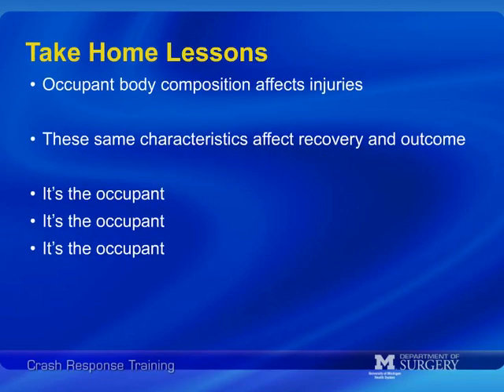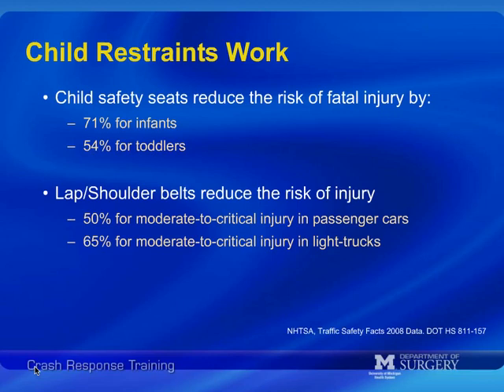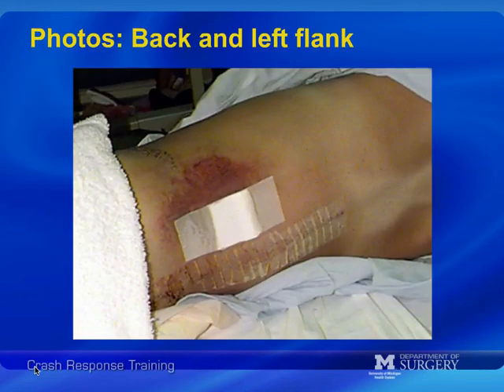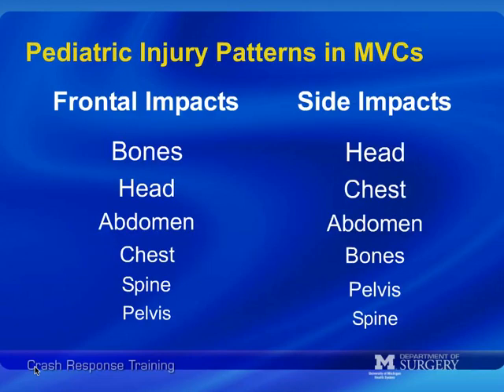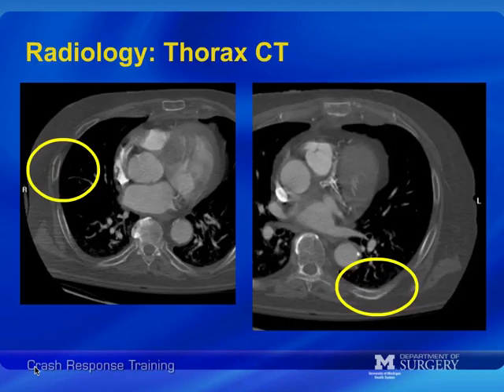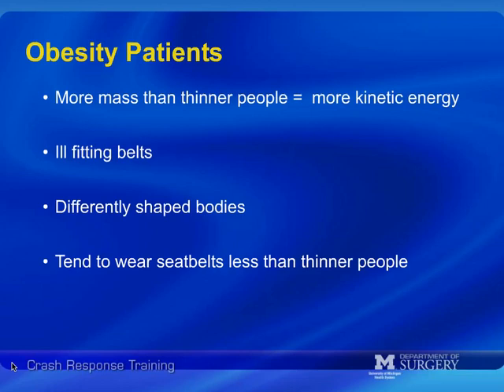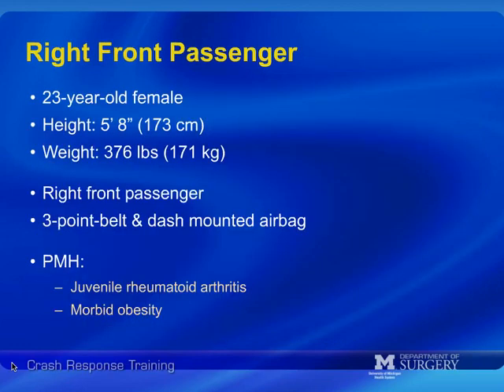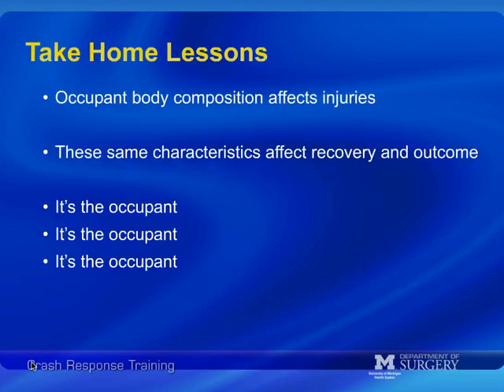Occupant Factors and Injury Patterns in Motor Vehicle Crashes (MVCs) (2013)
- a program of the University of Michigan International Center for Automotive Medicine